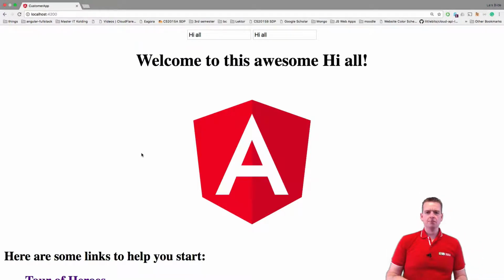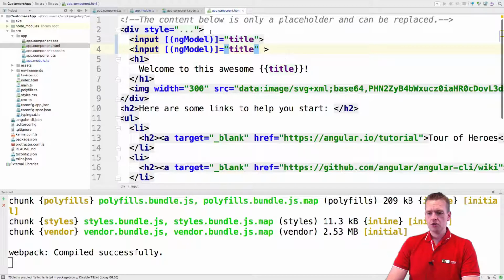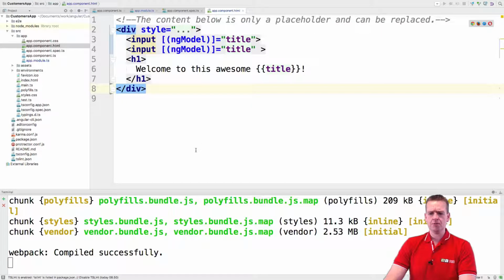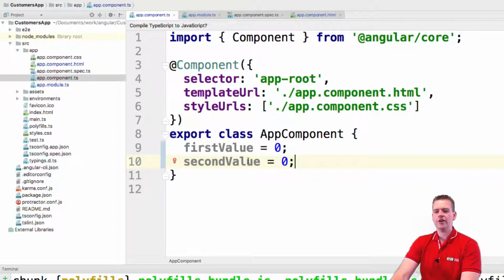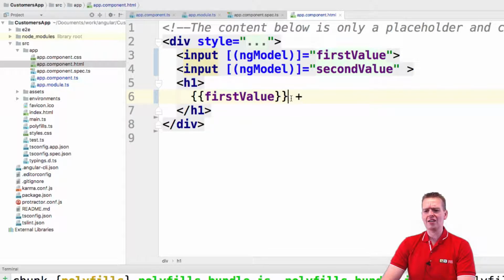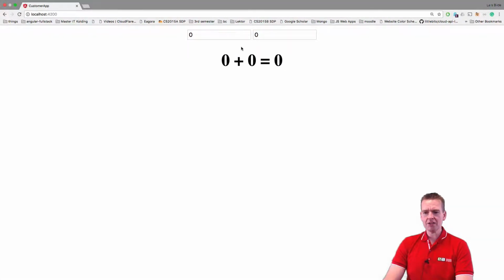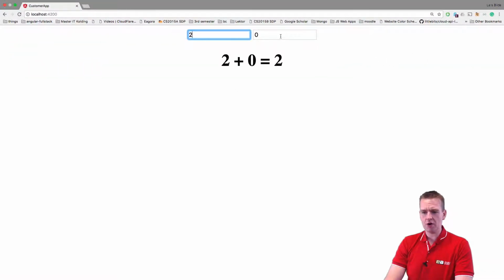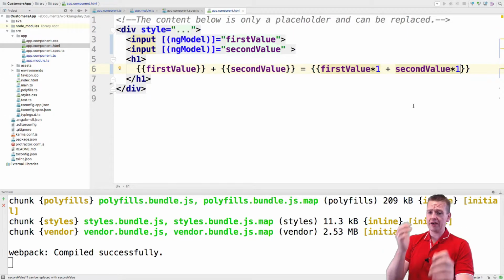Building a Angular4+ Web App | S4P23 | Building a simple Math App